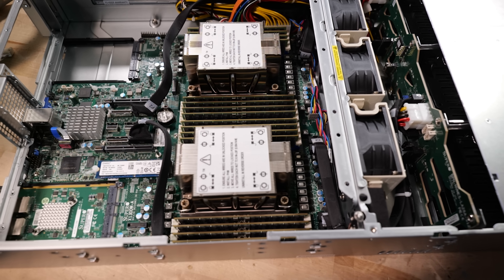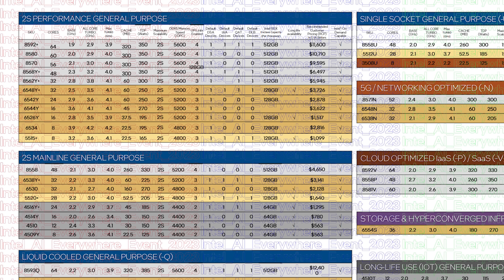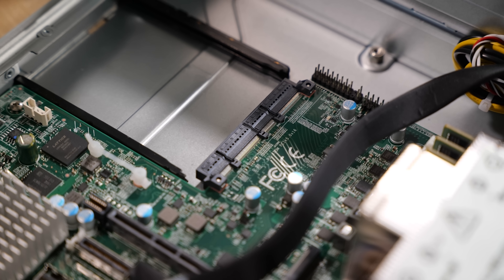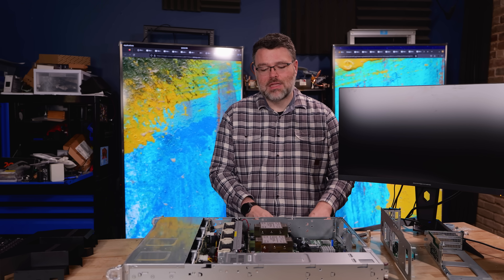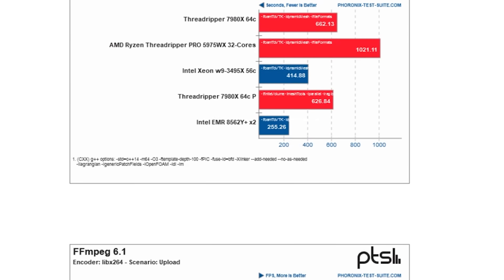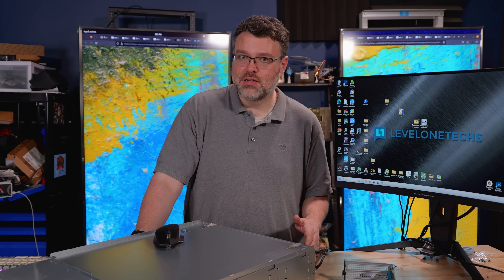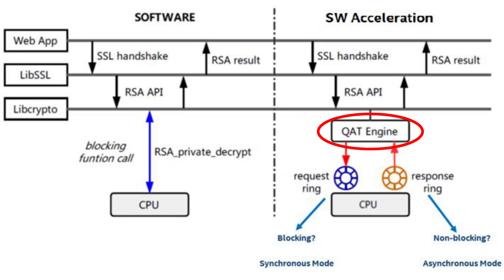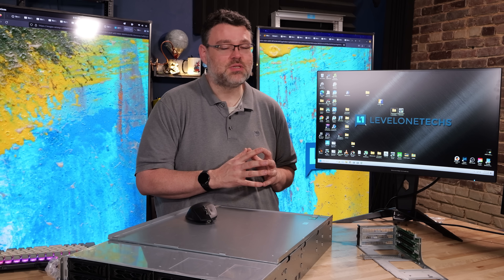New Xeons, Who Dis? Emerald Rapids 8562Y+ First Look in Supermicro SYS-621C-TN12R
Emerald Rapids is here! How does it stack up to Sapphire Rapids, and what does it portend for Intel's 5 nodes in 4 years plans?

Check us out online at the following places!